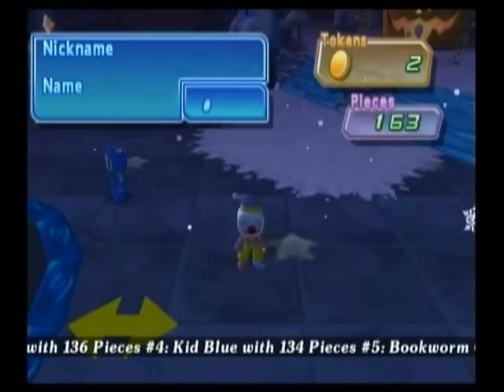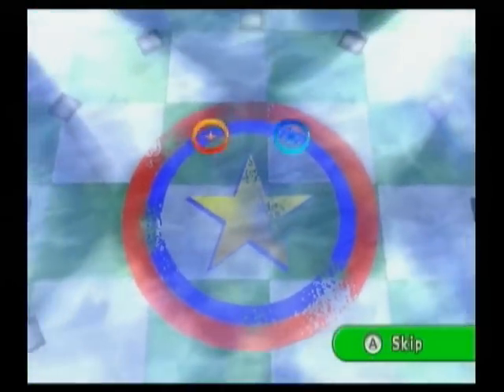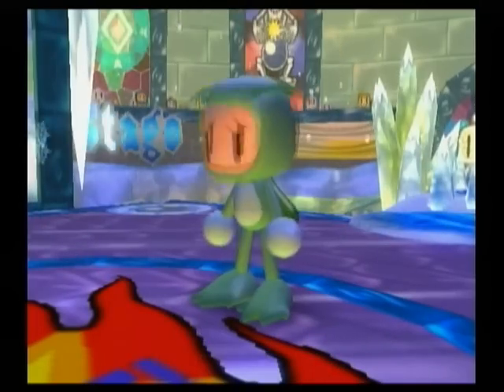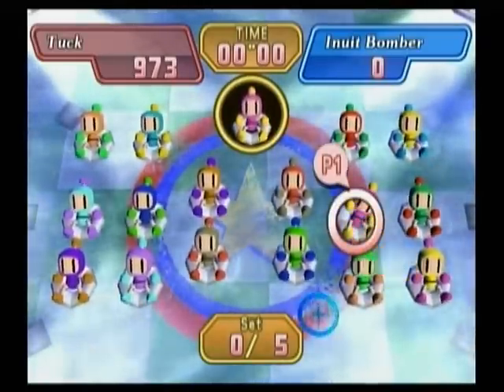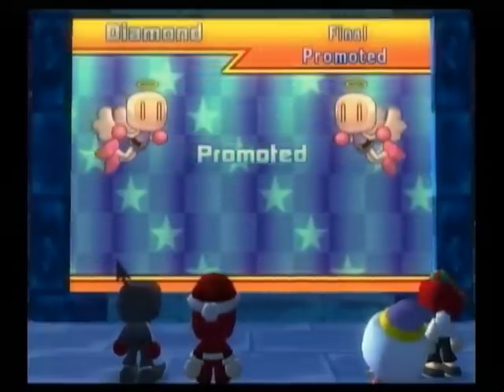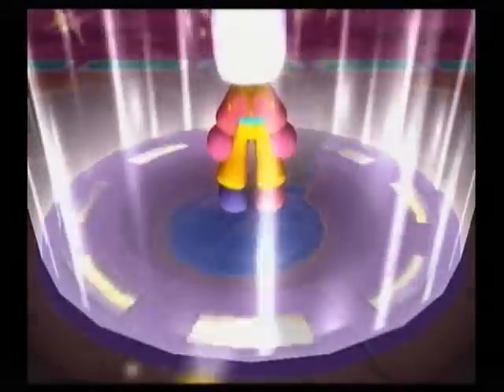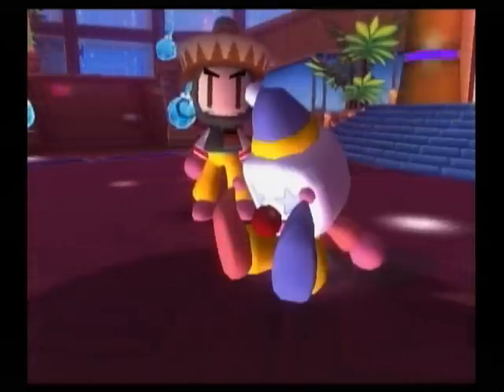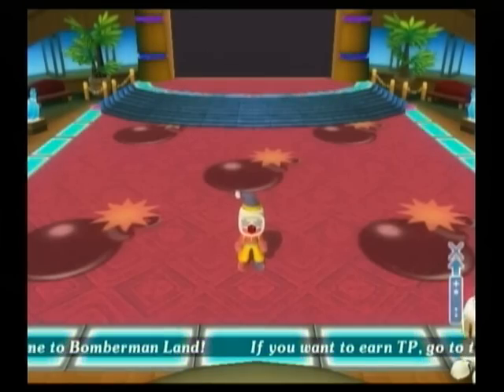Bomberman Land Wii - (Part 17)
Time to finally wrap up this Halloween special. I hope you all enjoyed!